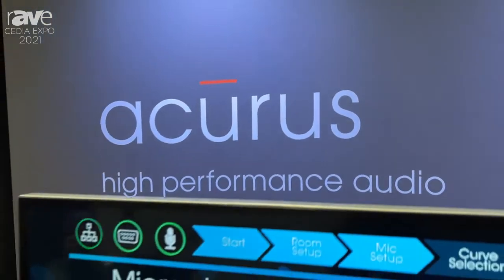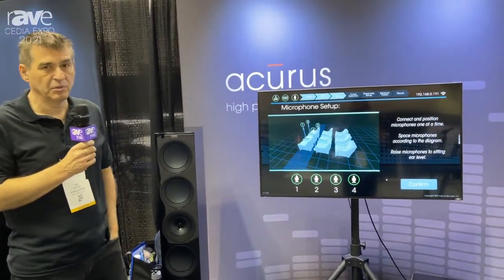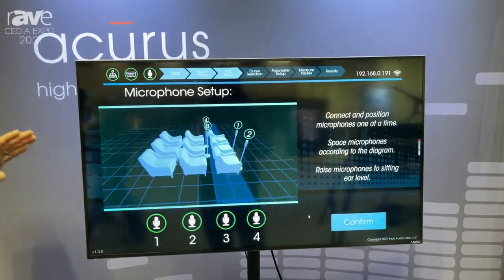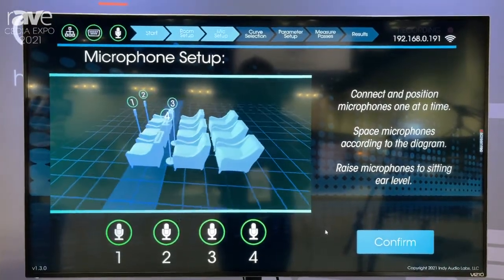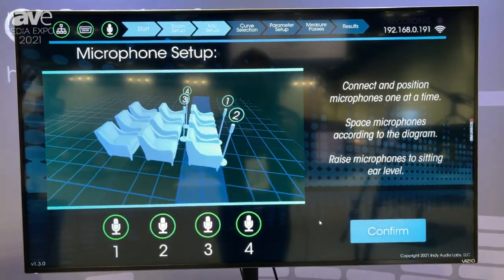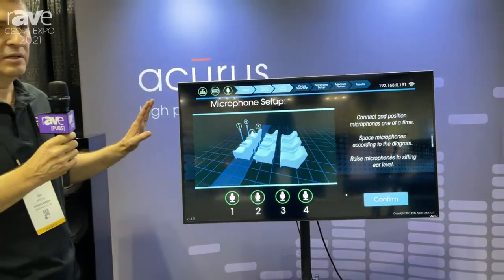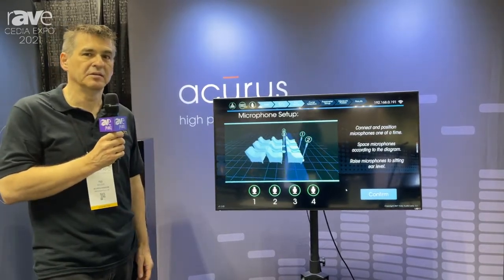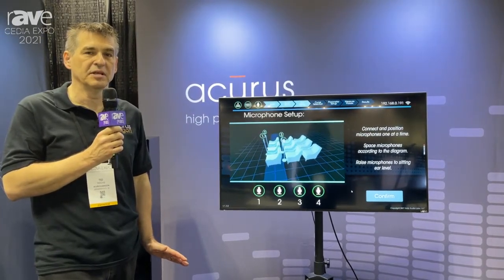CEDIA Expo 2021: Acurus Displays ASPEQT Calibration System for High-Performance Audio Systems